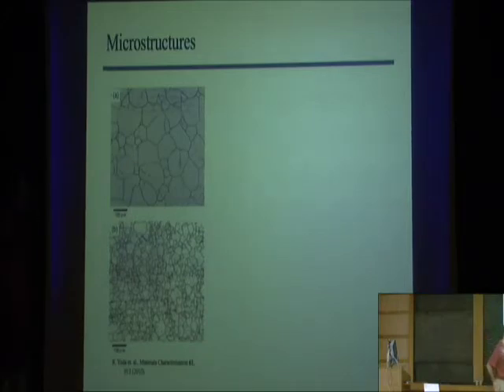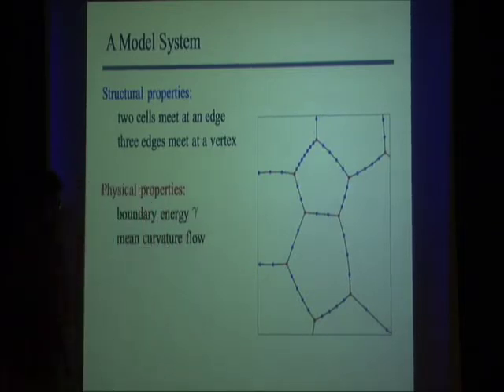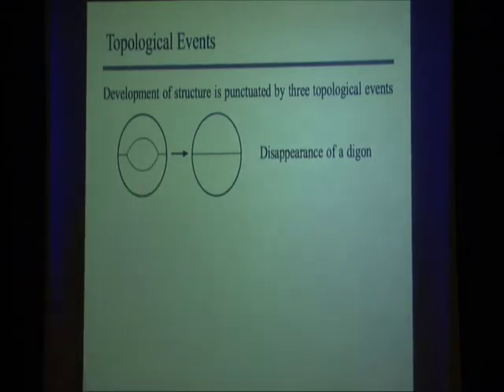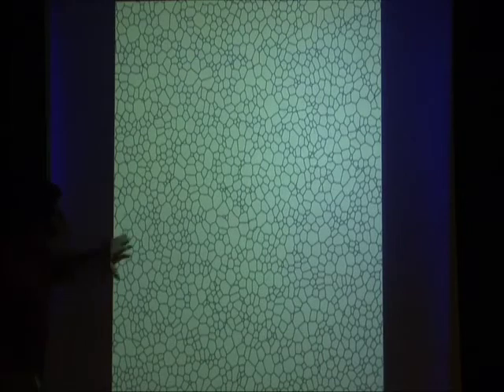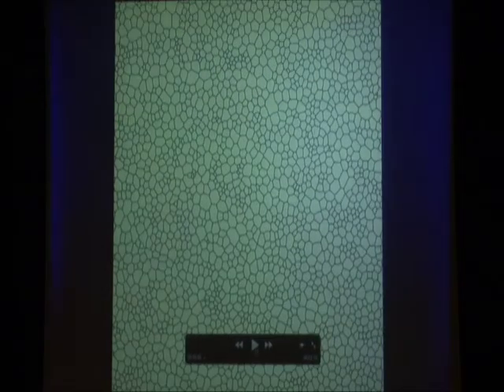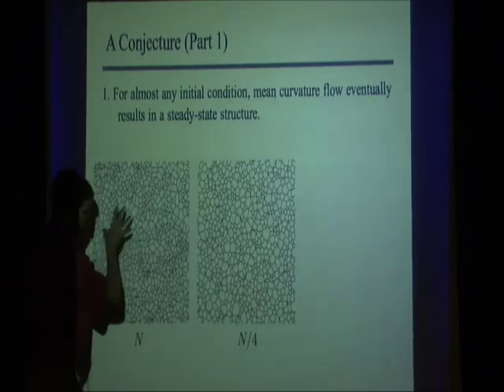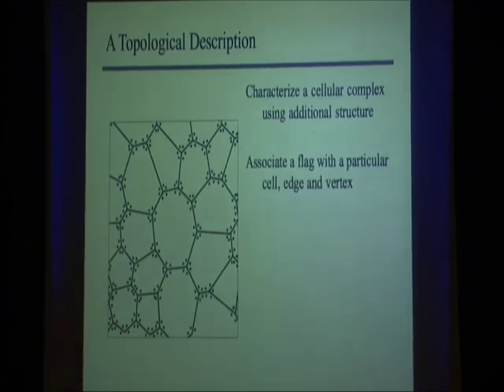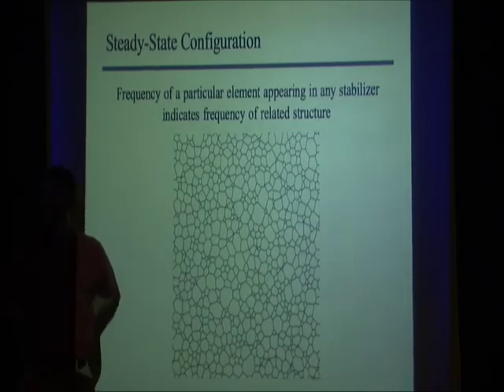STPM - The Structure of Materials - Jeremy Mason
STPM - The Structure of Materials
Jeremy Mason